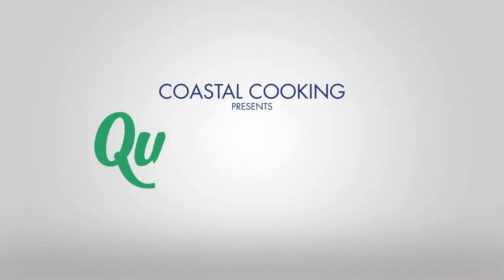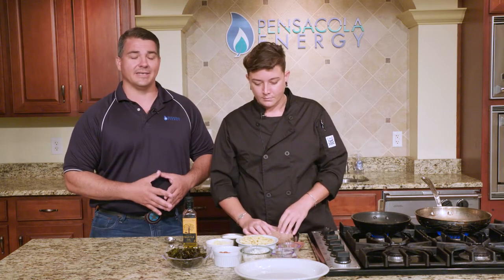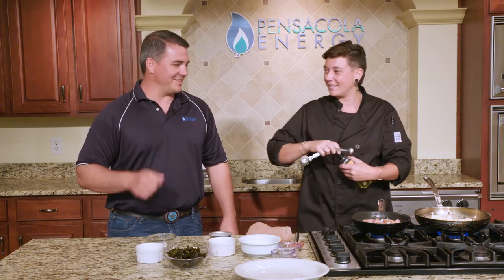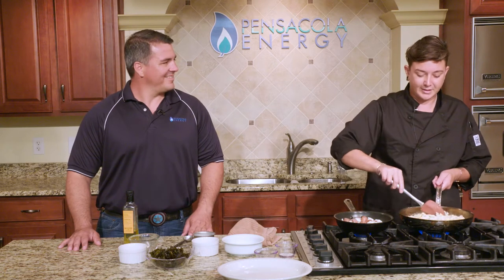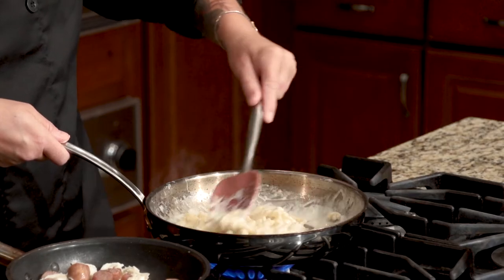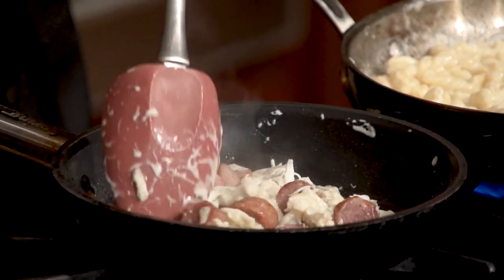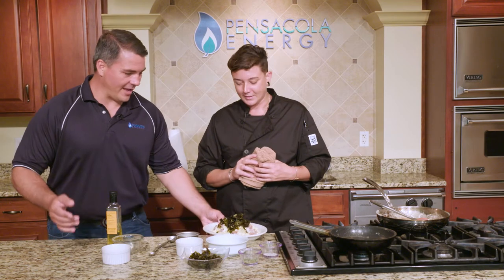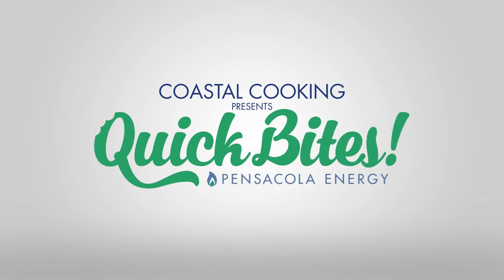Coastal Cooking Quick Bites - Dirty Mac and Cheese by Alcaniz Kitchen & Tap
Coastal Cooking Quick Bites presents Dirty Mac and Cheese by Chef Amber Halverson from Alcaniz Kitchen & Tap. Learn how to make this savory dish with the recipe below.

Dirty Mac and Cheese
1 ½ cup Gemelli Pasta
½ cup freshly shredded cheddar
¼ cup heavy cream
½ tsp. salt
½ tsp. pepper
½ tsp. truffle oil
¼ cup fried collard greens
¼ cup lump crab meat
¼ cup Conecuh sausage